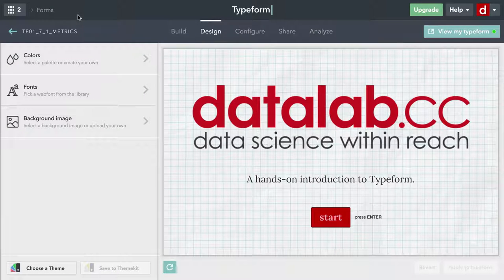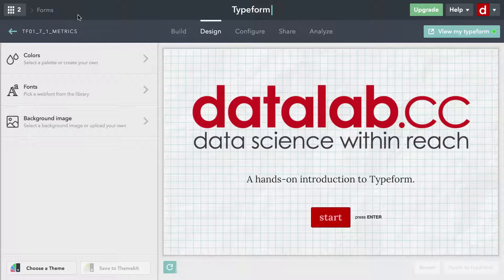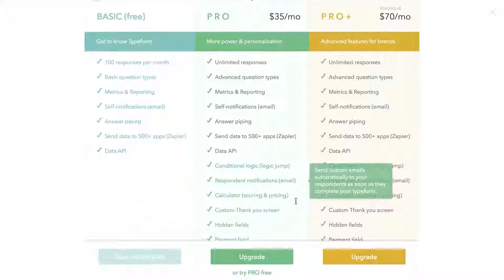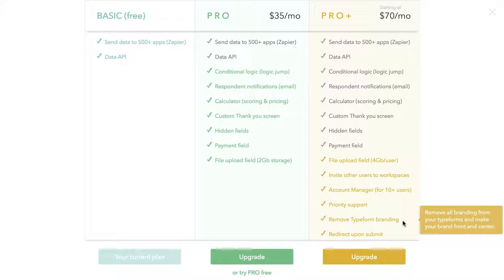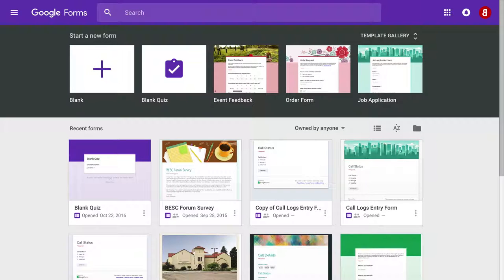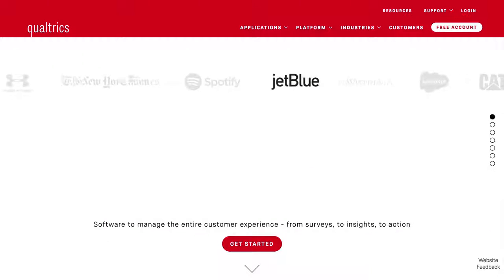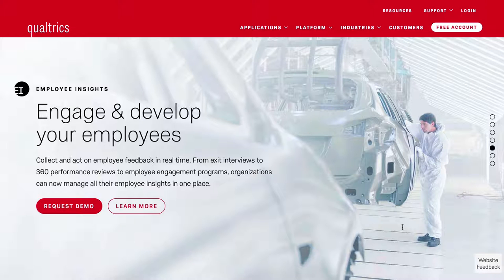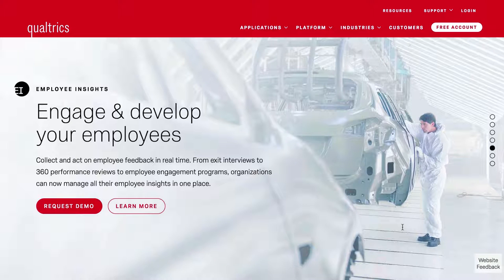Next Steps - Typeform 1.0 (2016) - 9.1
Now that you've got the fundamentals of Typeform, see what else you can do with this platform or with other data science tools to get a better understanding of your audience. For more on this topic – and all of data science!